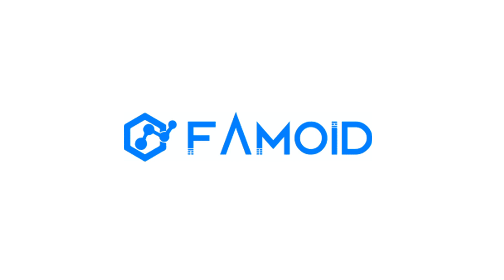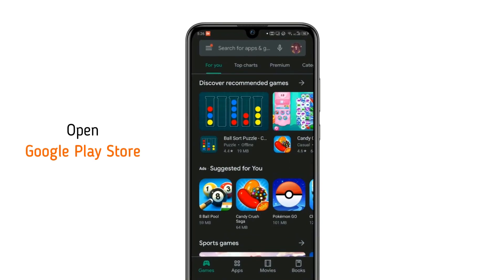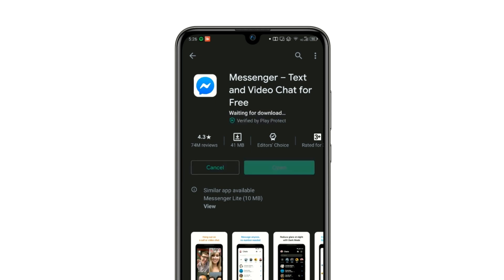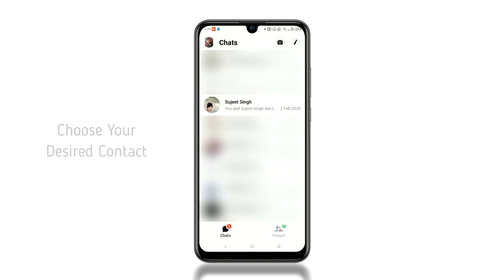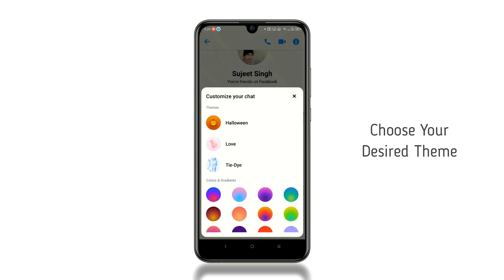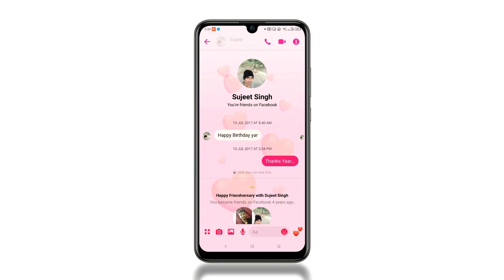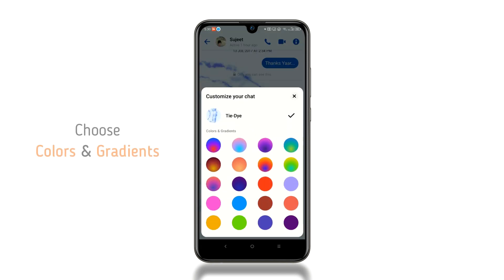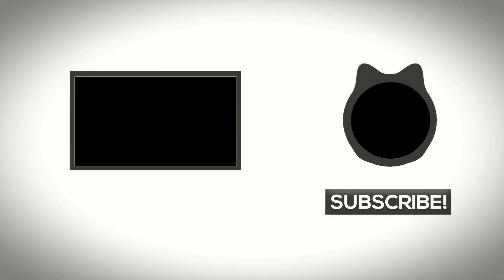How To Change Facebook Messenger Theme | Android | iOS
Learn How To Change Facebook Messenger Theme On Android & iOS.